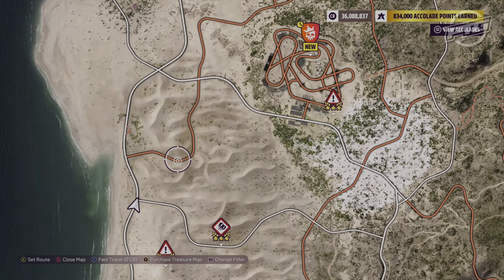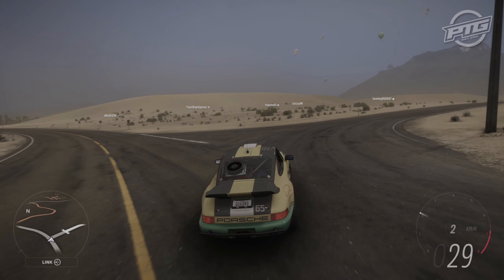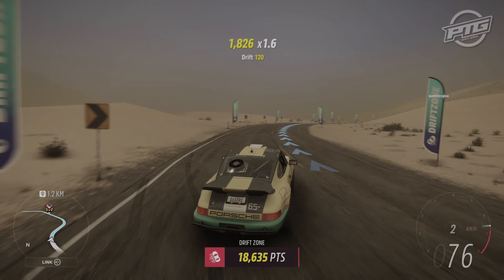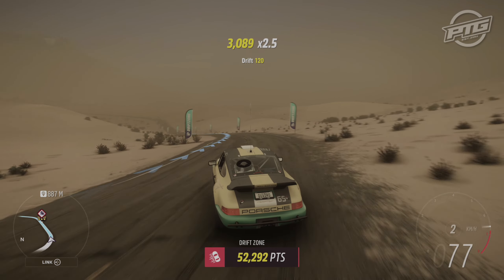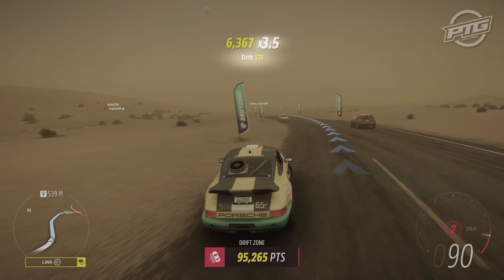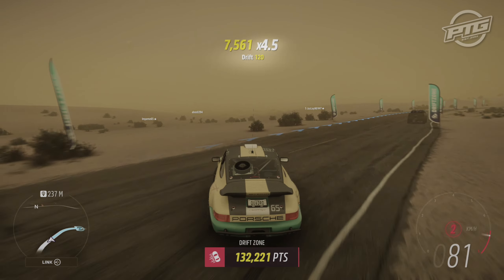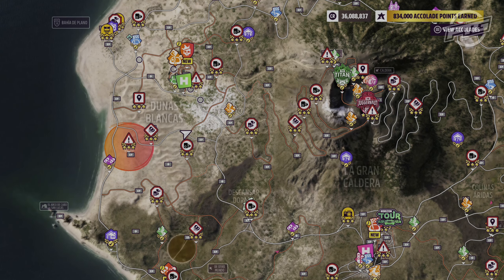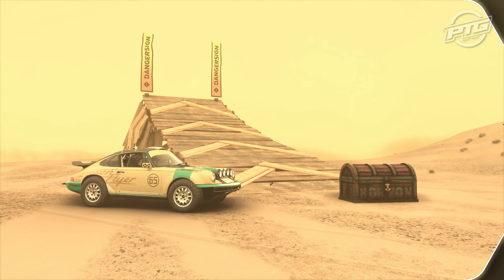FH5 S4 Spring: Blind Sided Treasure Hunt and Chest Location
Forza Horizon 5 Series 4 Spring
Blind Sided
Treasure Hunt and Chest Location